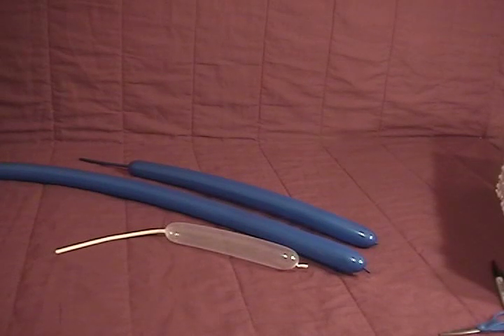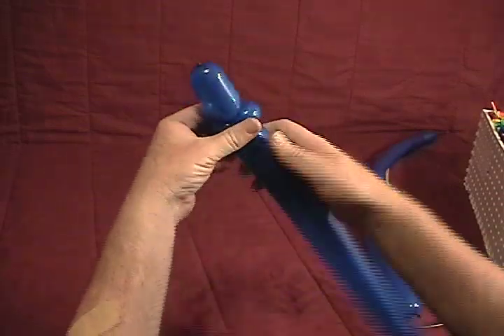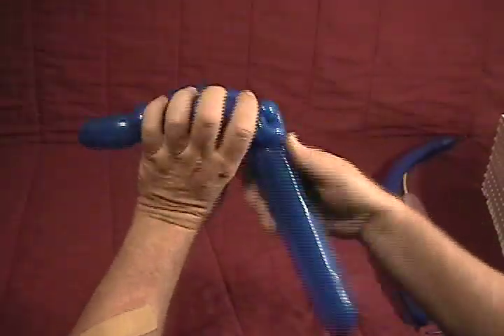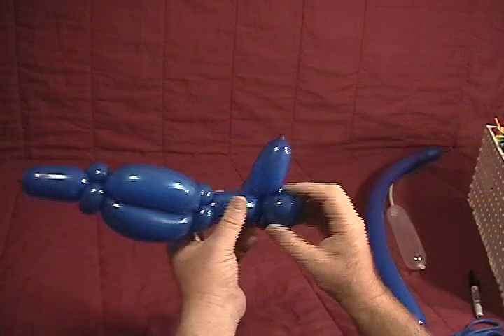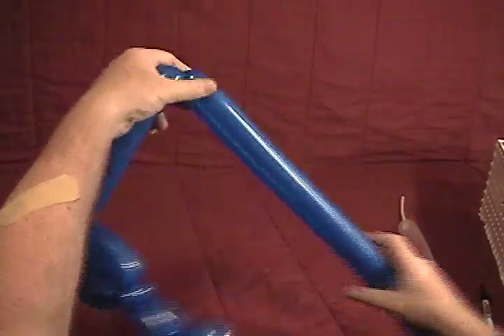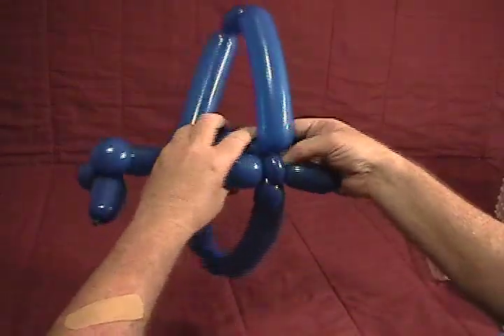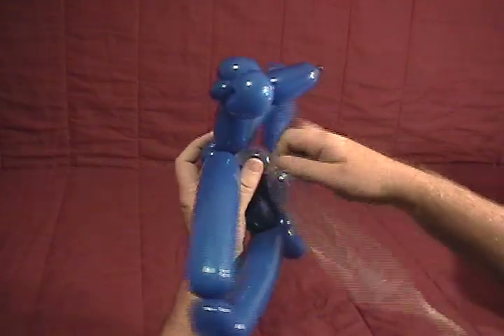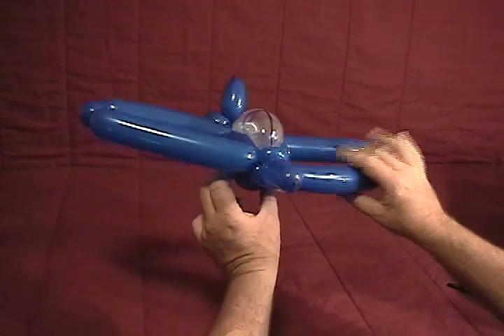Learn how to make a balloon animal jet airplane with balloon twisting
Grab some balloons and follow along while learning how to make this fun and fast balloon jet airplane from my DVD "Twisted Turtles & Poppable Parrots." It only takes two 260s and a scrap of a clear 260, and it's fast enough for line work, birthday parties, restaurants, and many more events.